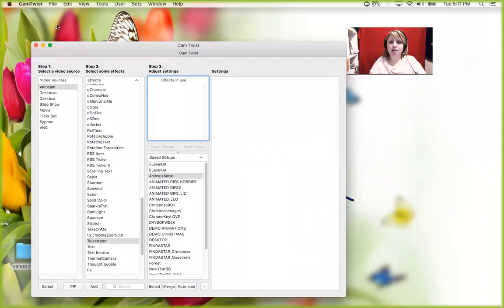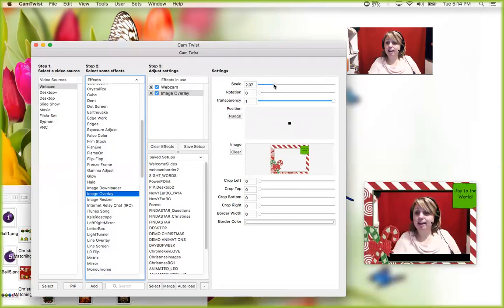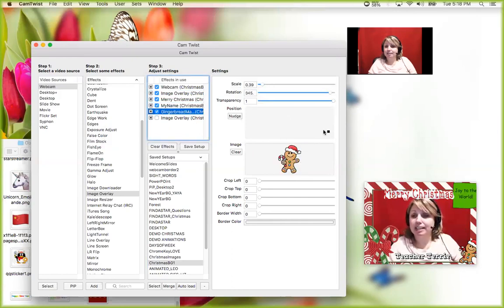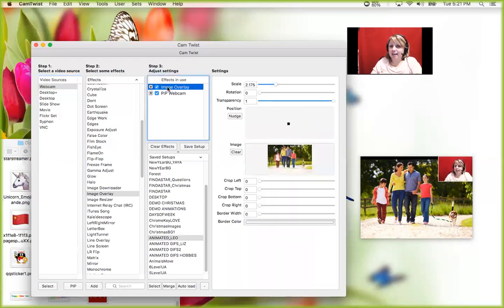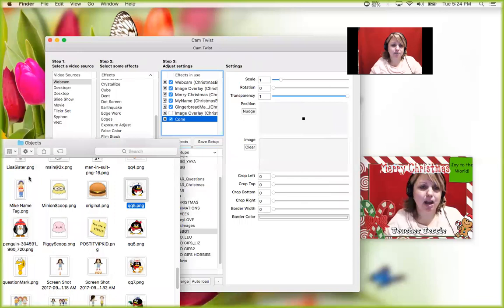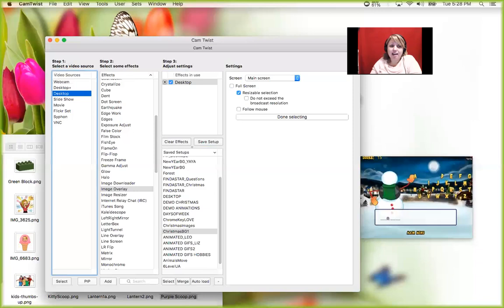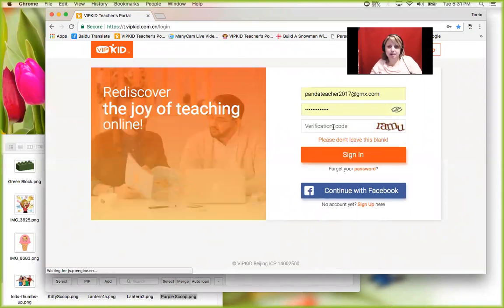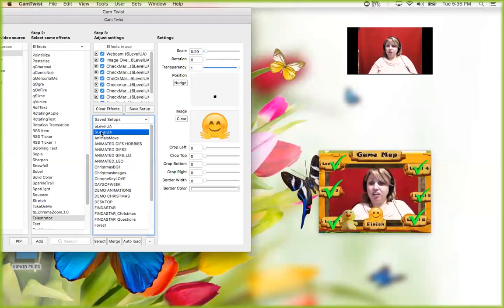Camtwist for VIPKID (FOR MAC)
A tutorial for using Camtwist (For Mac Only) in the VIPKID classroom!